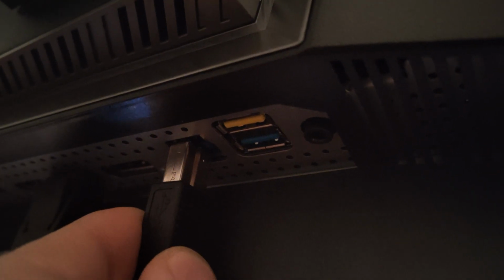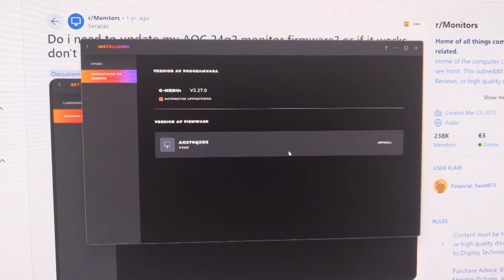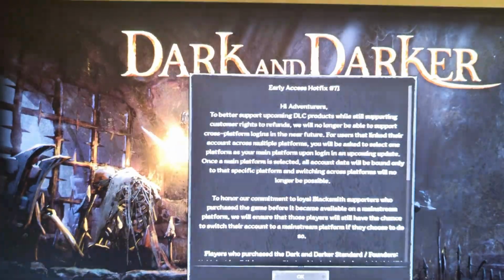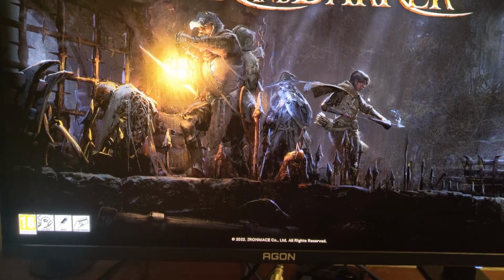AOC AG276QZD2 - VRR Flickering Temp Fix & Firmware Update - Cheapest OLED Monitor on the Market!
Today we are looking at VRR Flickering & Attempting a Firmware Update.
TLDR - Disabling G-sync temporarily resolves the issues with flickering & the monitor shipped with the latest firmware.

There isn't a lot of coverage on the new revision (2) of the AOC AG276QZD2. Here's my third take on the panel. Let me know if you have any questions.

Timestamps
0:00 Preface
0:50 Thoughts for Today's Testing
1:35 VRR Flickering
2:14 Firmware Update
3:03 Disable VRR Test
3:18 Temp Fix - Disable G-Sync
3:40 Further Testing with G-Sync Enabled/Disabled

2020 LG OLED l The Black 4K HDR 60fps